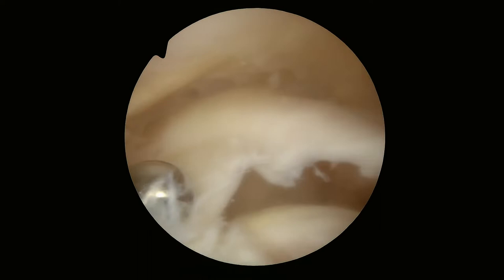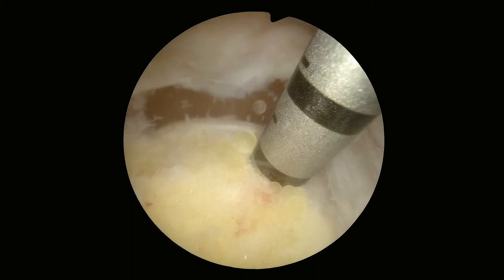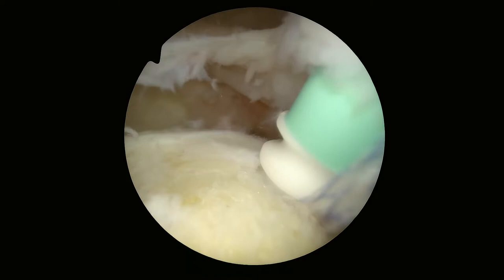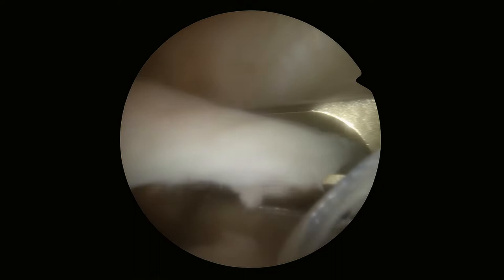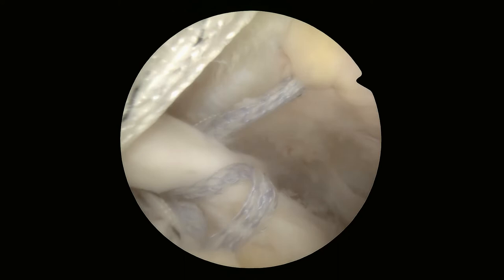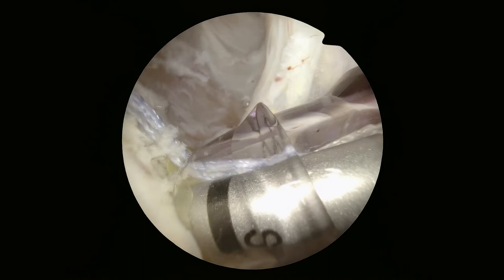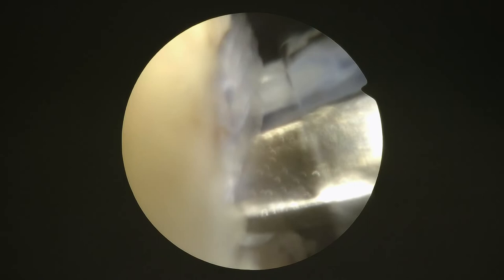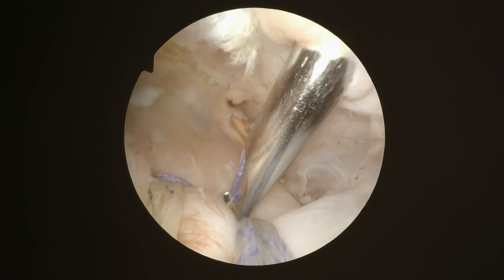Rotator Cuff Surgery - Dr. Jared Smith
Arnot Health orthopedic surgeon Dr. Jared Smith narrates one of his rotator cuff repair surgeries.